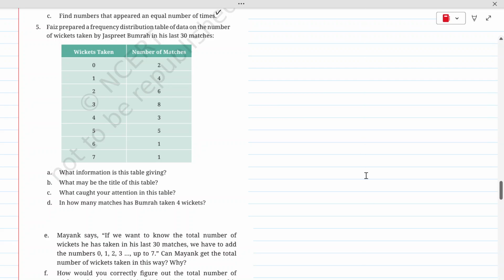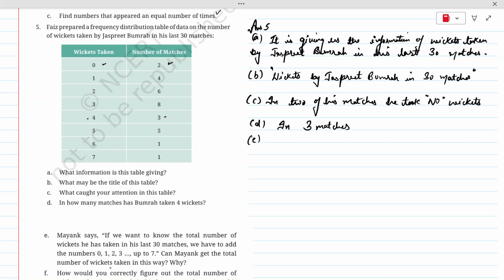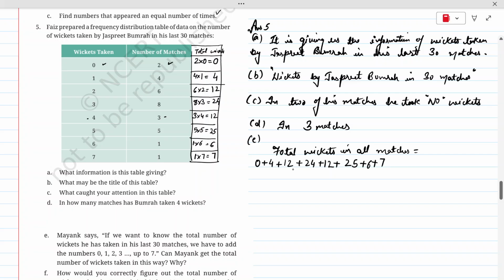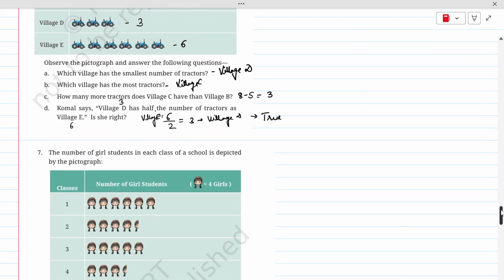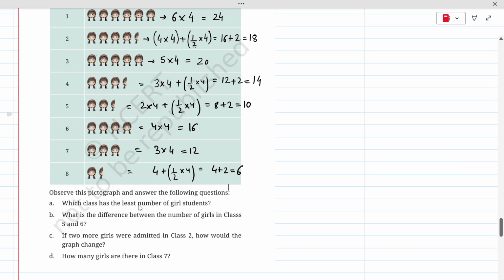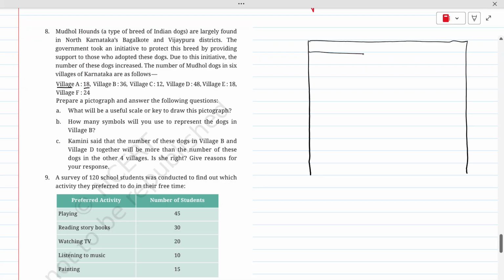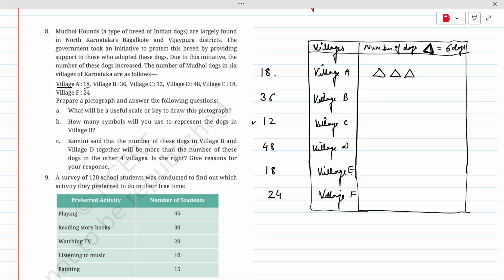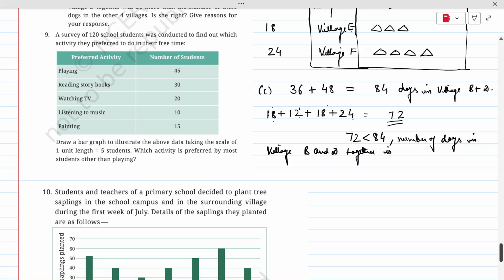Class 6 Mathematics |GANITH PRAKASH|Ch-4 Data Handling|4.4 Draw a Bar Graph- Part 2 & FIO page 95-98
This video will cover NCERT Class 6 Maths, Chapter 4 Data Handling focusing on Draw a Bar Graph- Part 2 & FIO page 95-98 , from the "GANITH PRAKASH" book.

a. 4.4 Drawing a Bar Graph with examples, Part 2
b. 4.4 FIO, page- 95 - 98